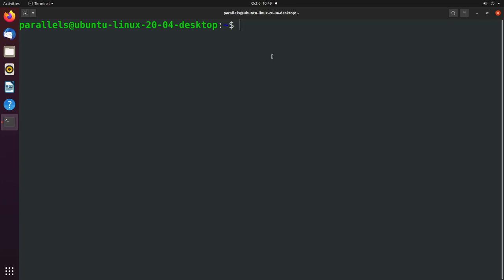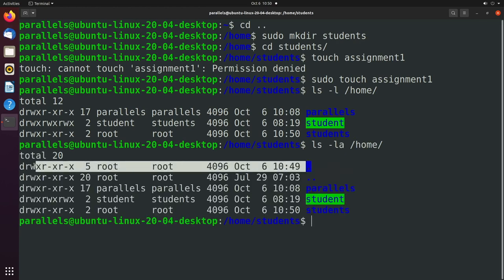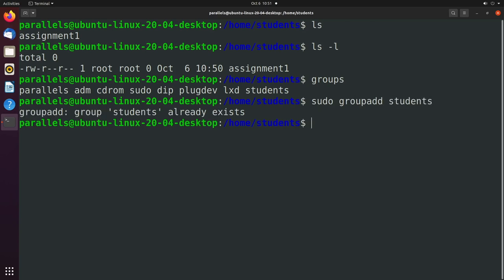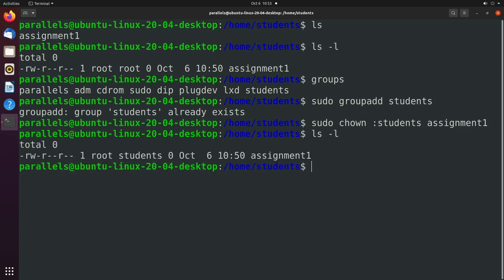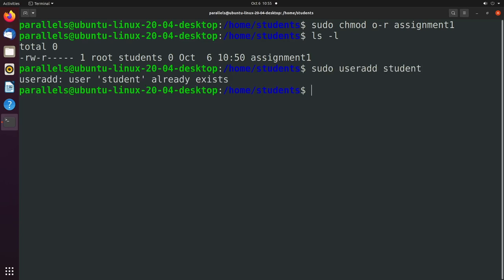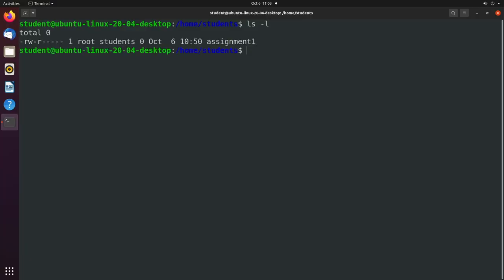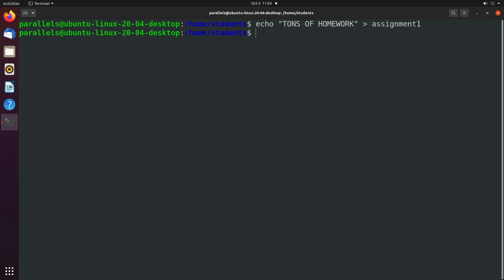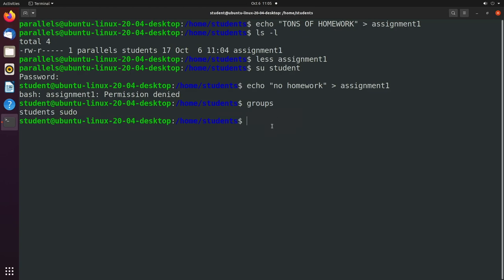File Ownership and Chown - Linux Tutorial 22